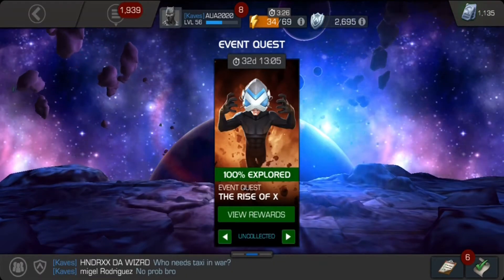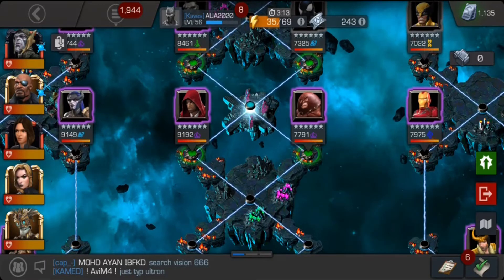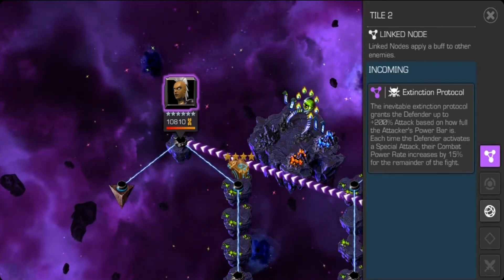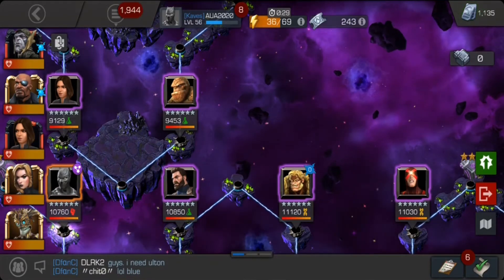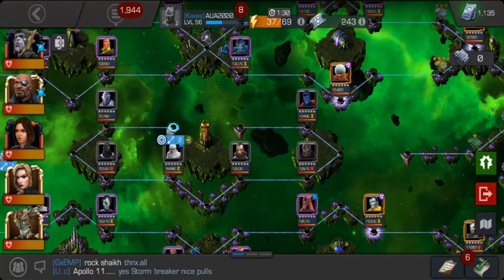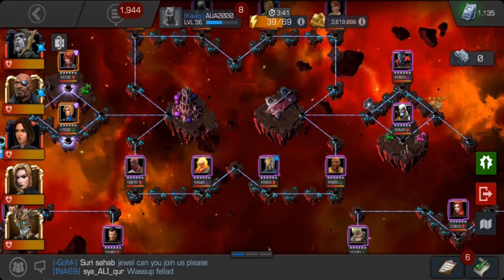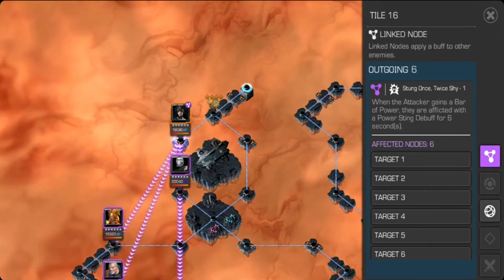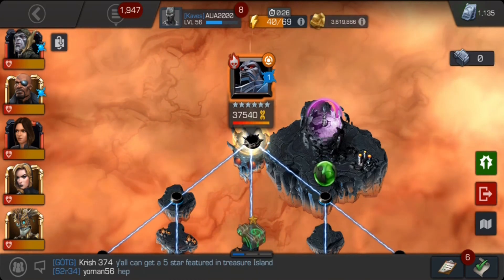The Rise of X Uncollected Event Quest Full Exploration Guide | MARVEL Contest of Champions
Assalamualaikum guys! I hope u all r fine. I'm fine Alhamdulillah. Today, I guide u all on how to fully explore this month's Uncollected EQ. I hope u all liked this video. May Allah Bless You All.